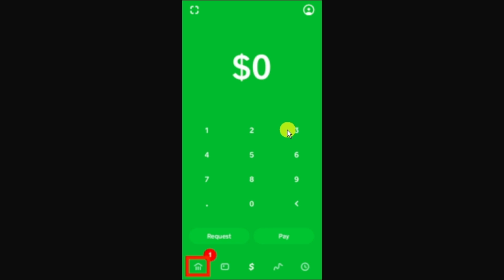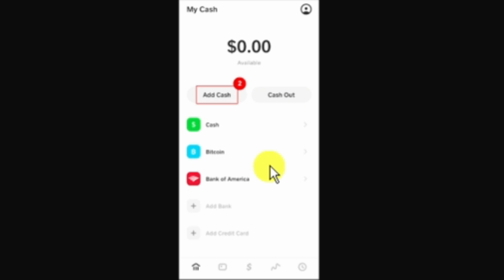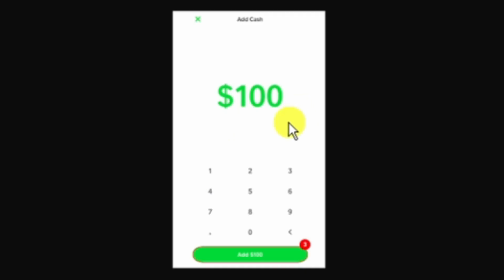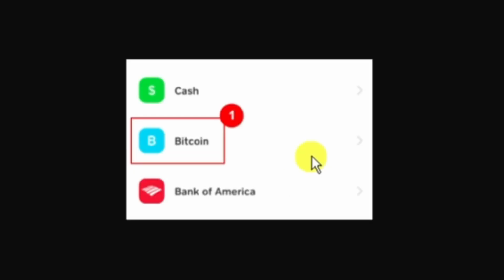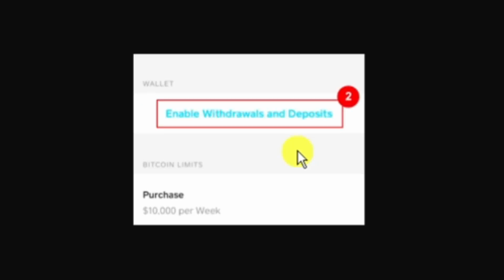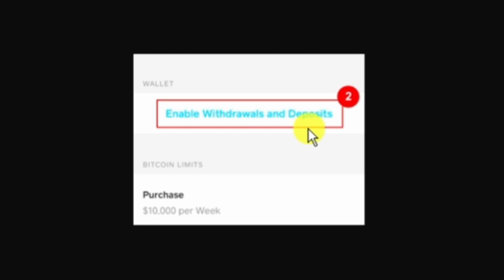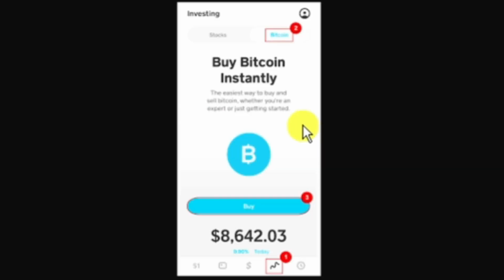How To Verify Bitcoin On Cash App on Android